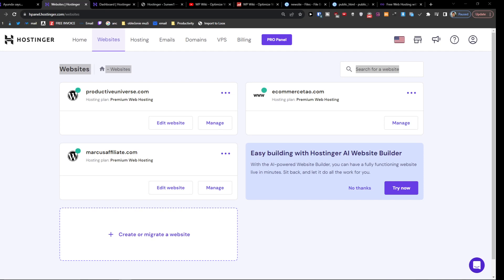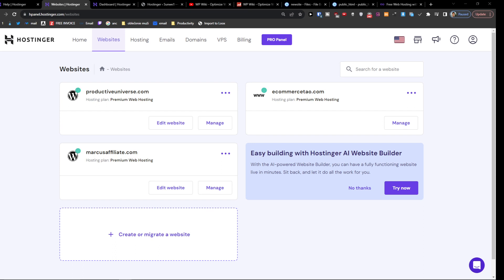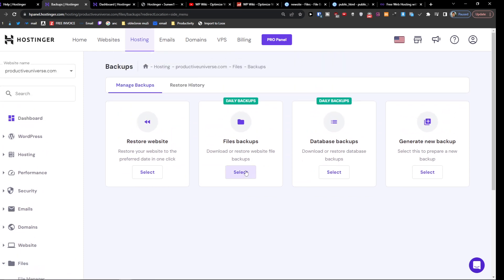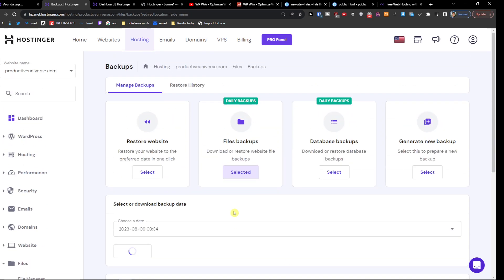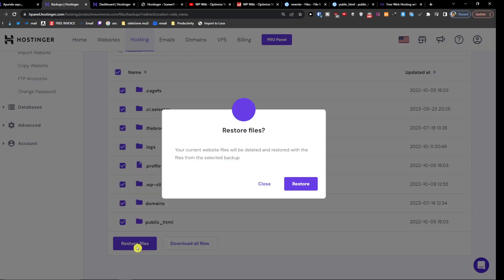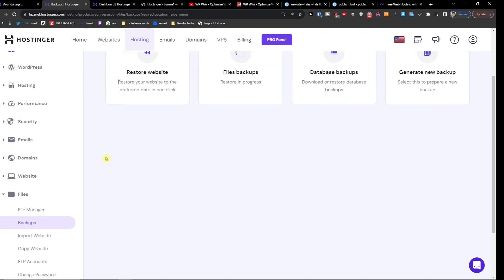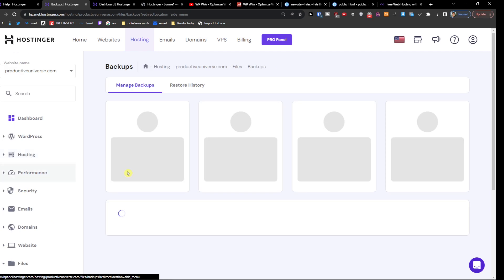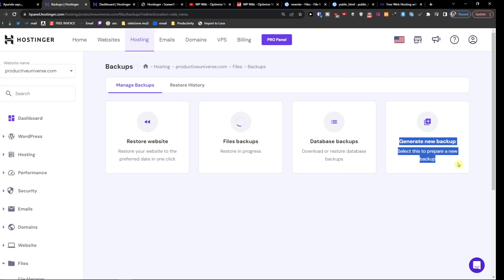How To Restore WordPress Website From Backup In Hostinger